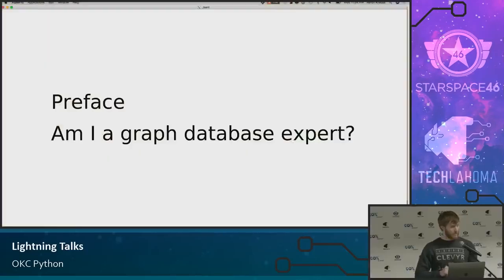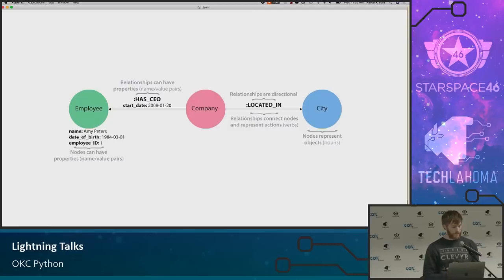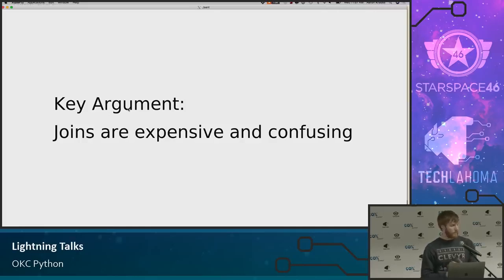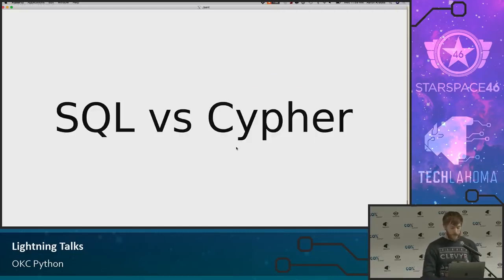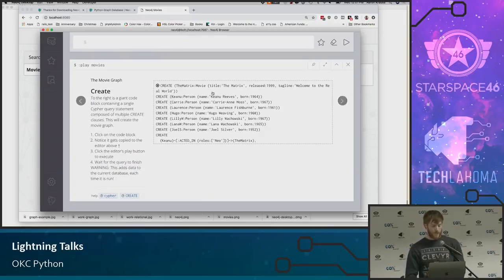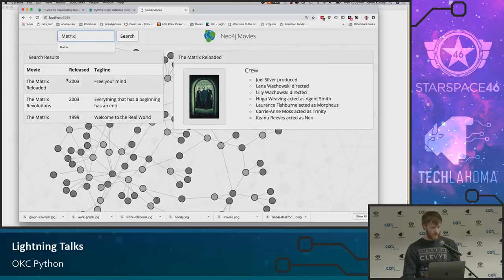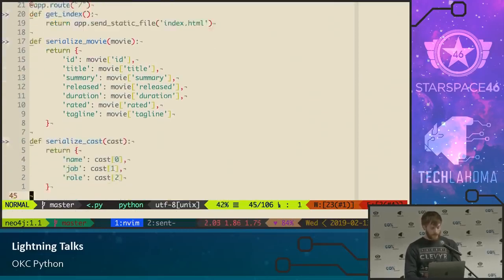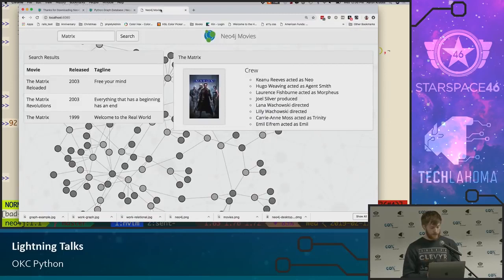Getting started with Neo4j and Python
Aaron Krauss talks about Neo4j and how to use it with Python.

Core: A Web App Reference Guide for Django, Python, and More ☞